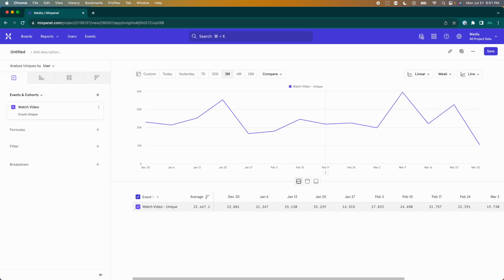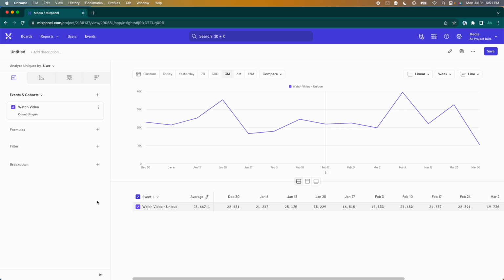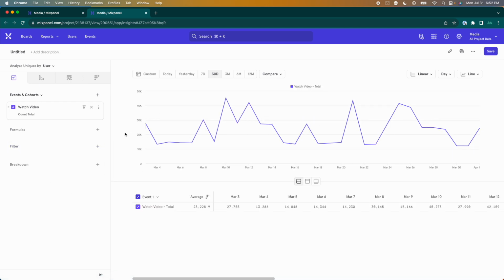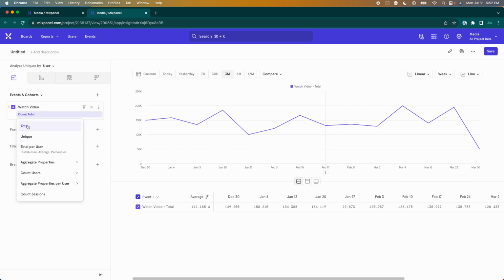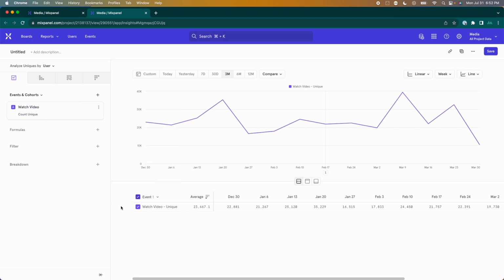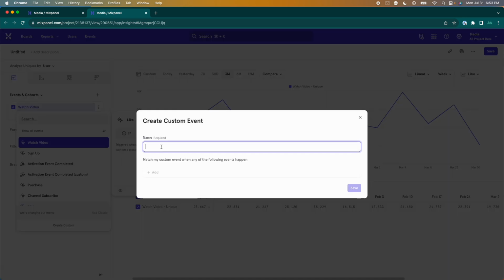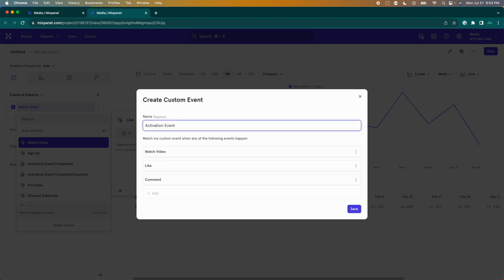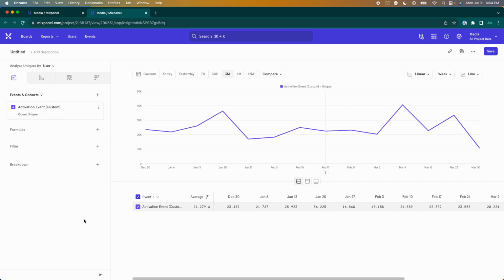Mixpanel: Daily/Weekly/Monthly Active Users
Learn how to calculate your DAU’s, WAU’s, MAU’s whether your activation action is one event or several.